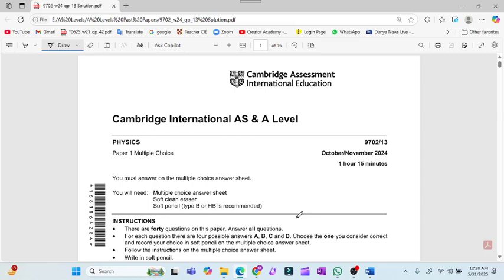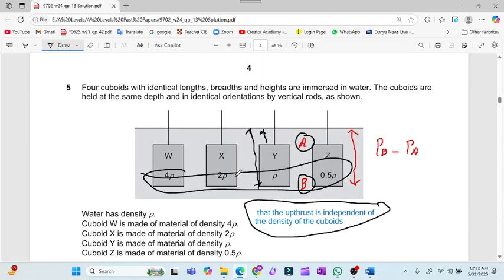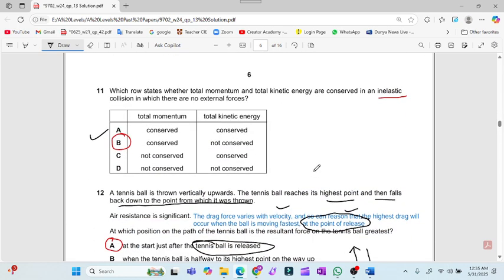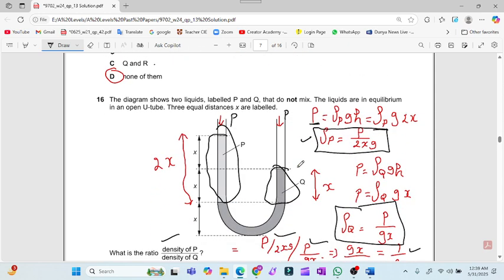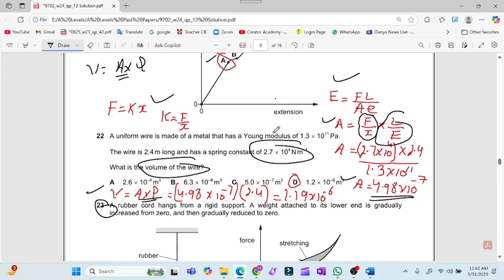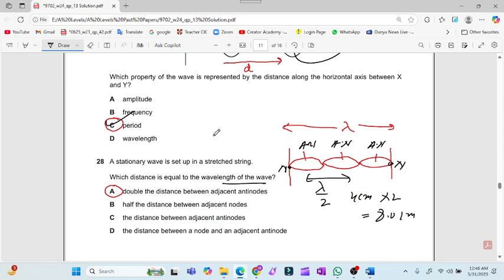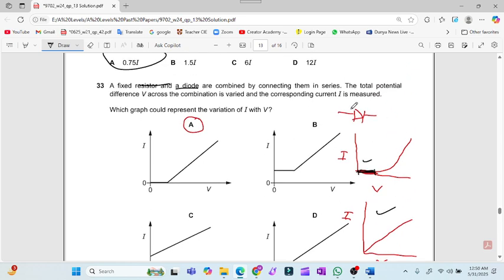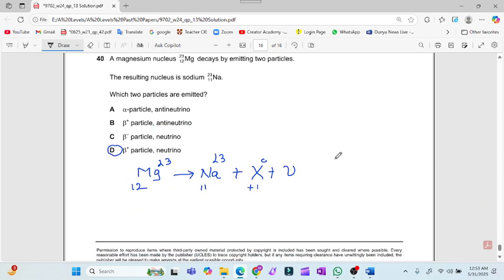9702/13/O/N/24 | A Level Physics 9702 Paper 13 MCQ Solved | Oct/Nov 2024 Detailed Explanation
9702/13/O/N/24 | A Level Physics 9702 Paper 13 MCQ Solved | Oct/Nov 2024 Detailed Explanation
🎯 A Level Physics 9702 – Paper 13 (MCQ) – October/November 2024 Solved with Detailed Explanations
Welcome to The Twins Academy! In this video, we solve and explain the 9702/13/O/N/24 past paper step-by-step, helping you master every MCQ with clarity and confidence.

📘 Paper Details:

Subject: A Level Physics (9702)

Paper Type: Paper 13 – Multiple Choice Questions

Session: October/November 2024

Code: 9702/13/O/N/24

👨‍🏫 In This Video, You'll Learn:

How to approach tricky MCQs

Key concepts tested in Paper 13

Time-saving techniques for exam success

A Level Physics 9702 Past Papers

Physics MCQ Techniques

Cambridge 9702 Solved Papers

Exam Tips & Tricks for Paper 13